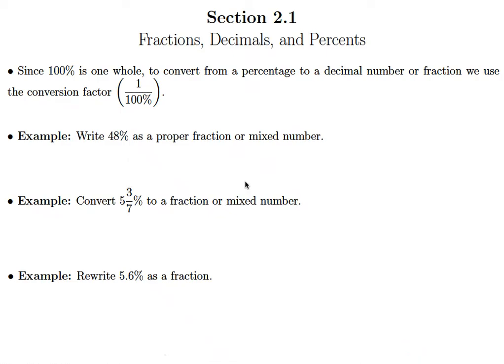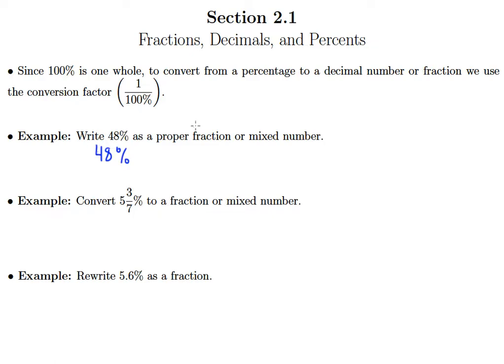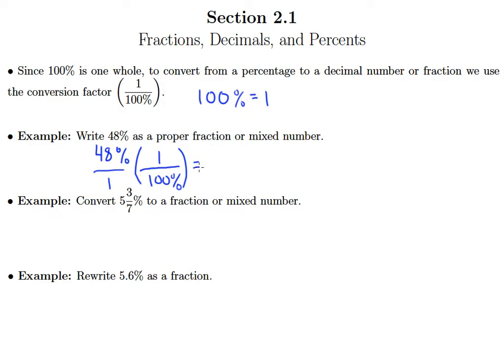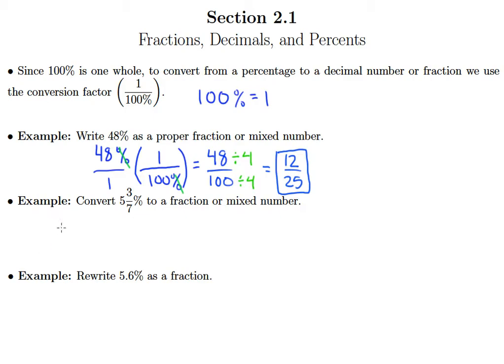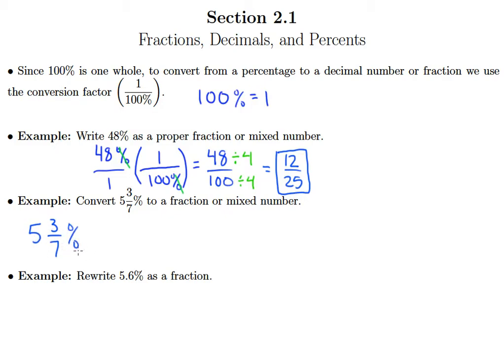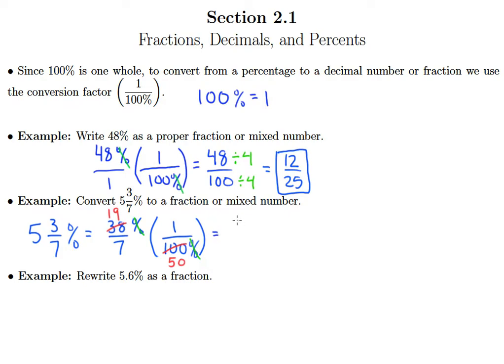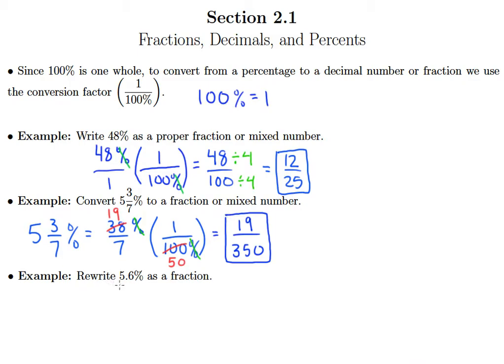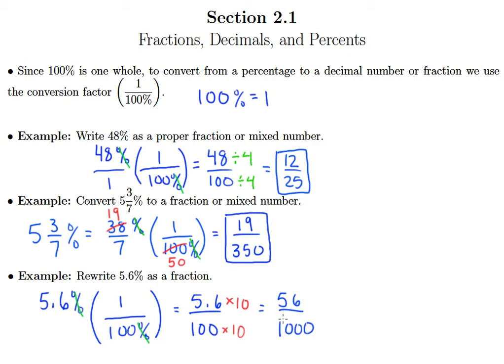Converting Percents to Fractions or Decimals (2.1b)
Converting Percents to Fractions or Decimals Video